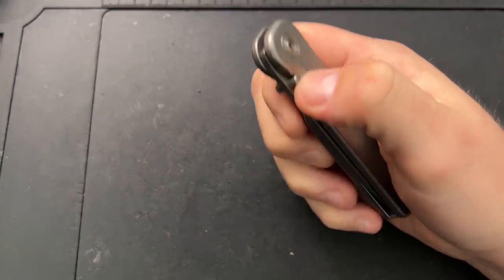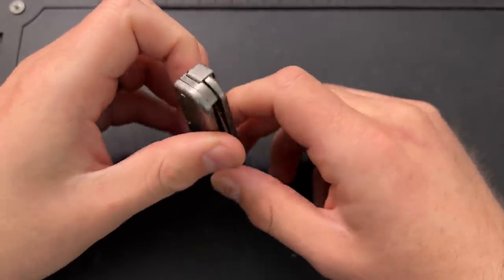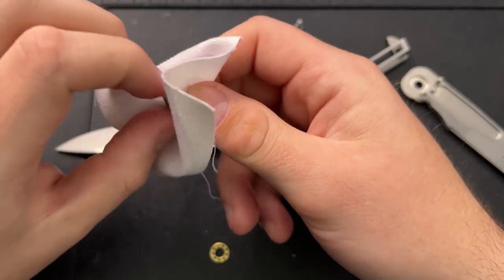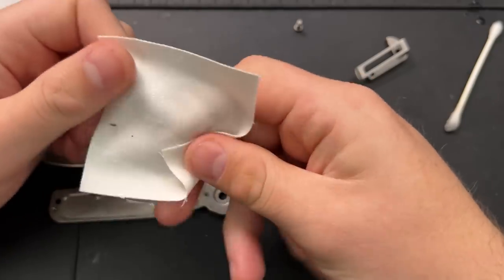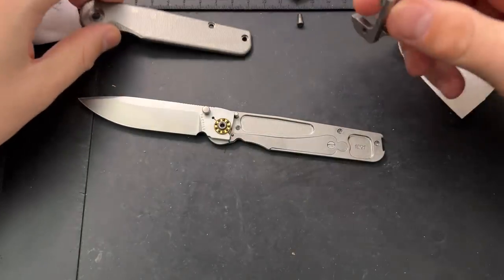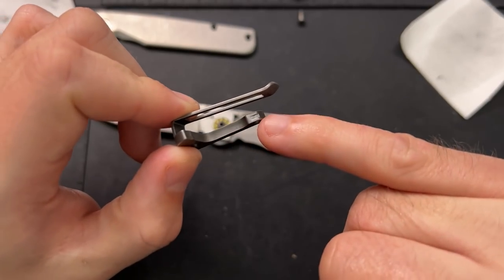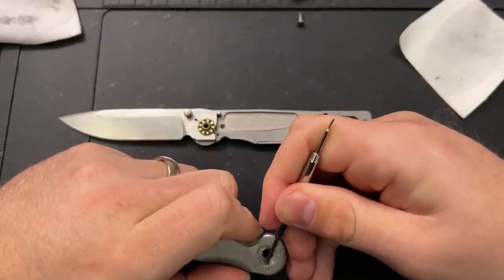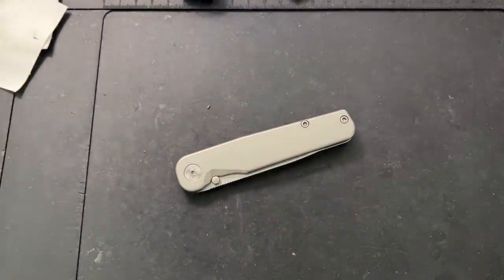How to disassemble and maintain the Tactile Knife Co Thumbstud Rockwall Pocketknife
Today, we'll take a look inside the Tactile Knife Co Thumbstud Rockwall Pocketknife, and find that the bearings are no longer loose, and the blade and detent hole are done very uniquely.